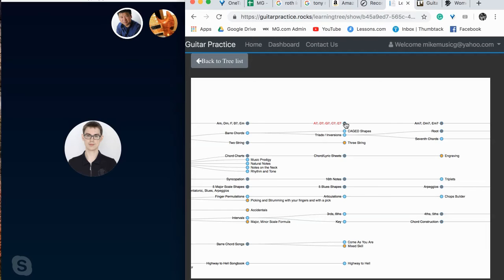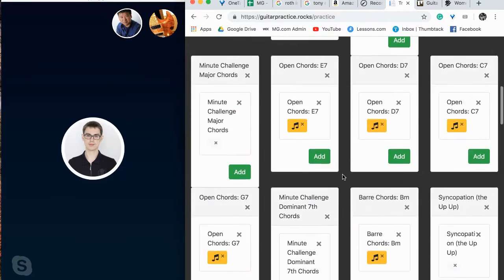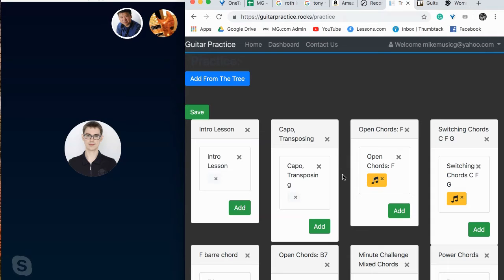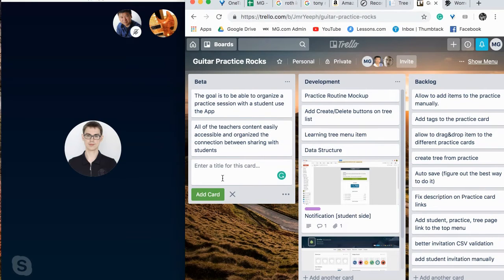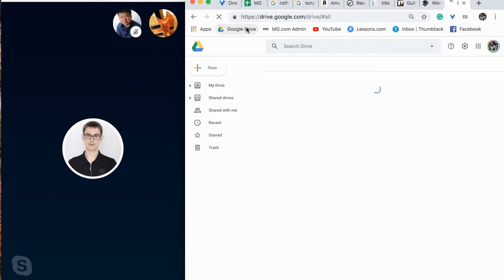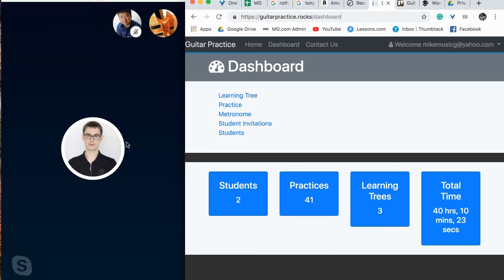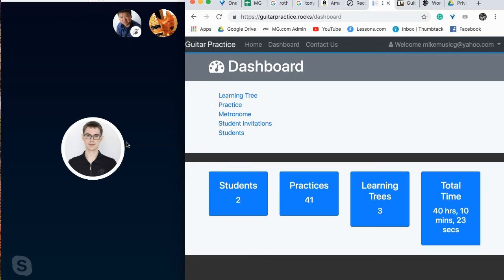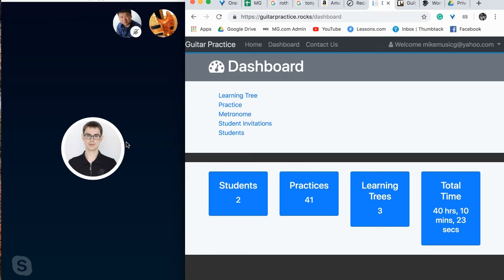Connecting Teacher - Student Modes 2019-07-25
we discussed how to bring these different environments together